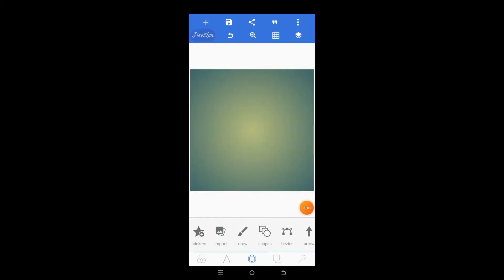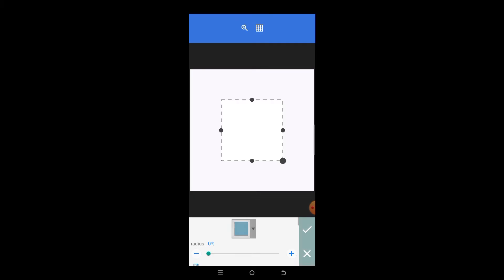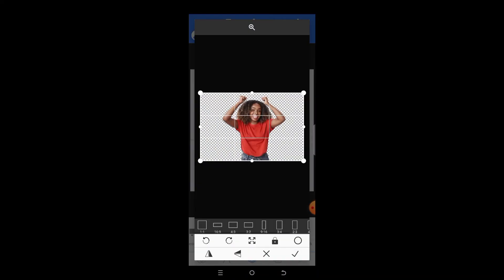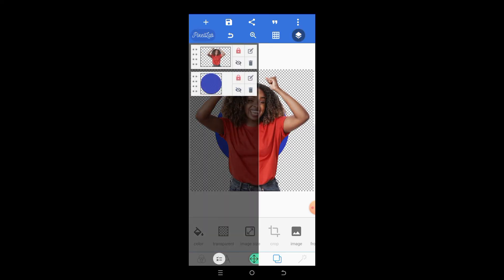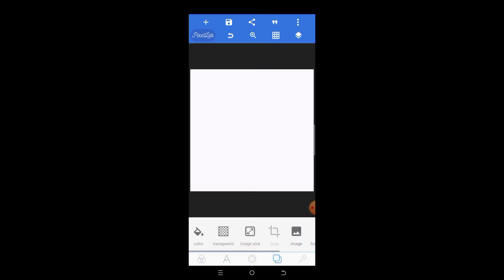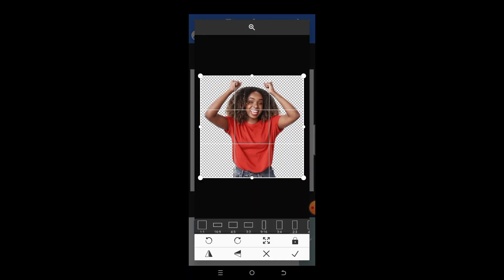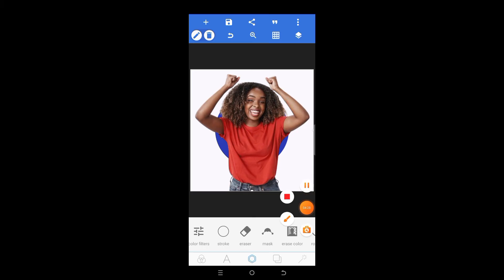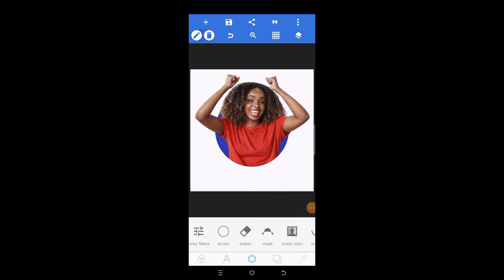Advanced method on how to mask Image in Pixellab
How to Mask Images into Shapes in Pixellab (Beginner Friendly!)

In this video, I’ll walk you through a super easy way to mask images into any shape using Pixellab  whether you're working on a flyer, logo, or social media graphic, this trick will level up your design game!

What you'll learn:

How to import and arrange images

How to use the "mask" feature with custom shapes

Tips for clean and creative results

This tutorial is perfect for beginners and mobile designers who want to create sleek, professional visuals right from their phones

Want more exclusive content, pro-level tips, and behind-the-scenes access?
Join my exclusive community, where I share premium tutorials, design challenges, resources, and one-on-one support you won’t find anywhere else!

Got questions? I’m always in the comments!